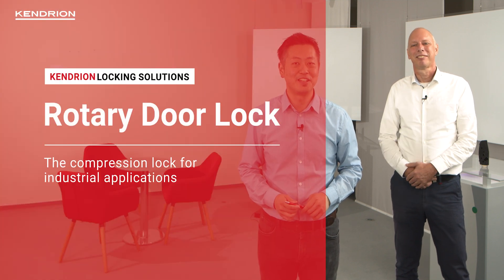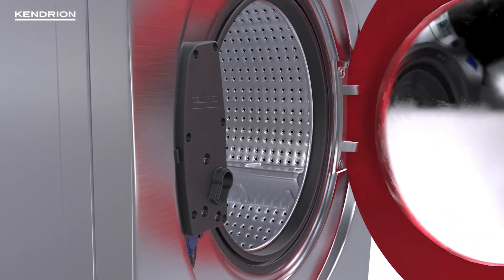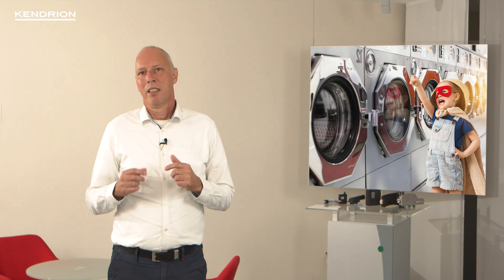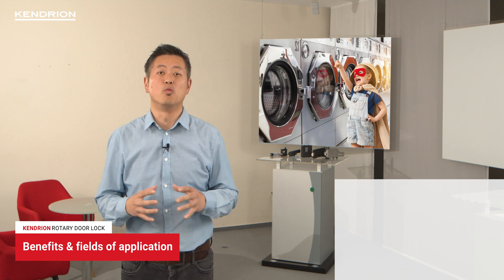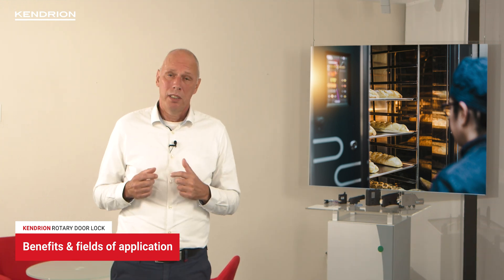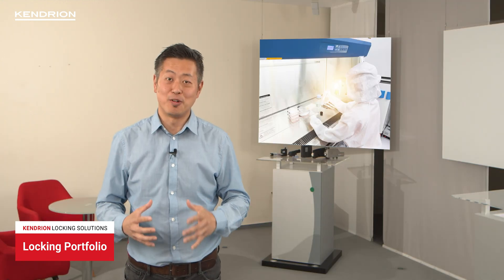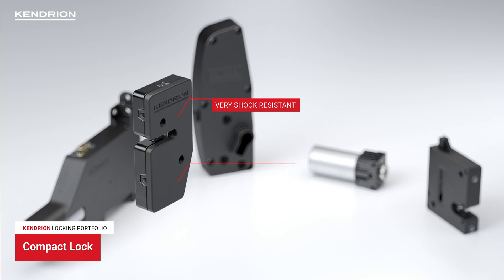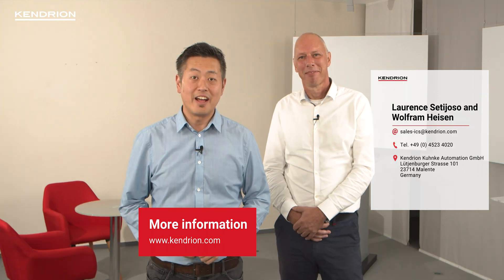Rotary Door Lock - The compression lock for industrial applications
Our ready-to-install Rotary Door Lock is specifically designed for compression locking. Applications in which moisture, temperatures, or gases are handled can be securely sealed and locked.

The electromechanical Rotary Door Lock is based on a bistable reversing solenoid, ensuring secure locking even at high ambient temperatures. The flat and robust lock is installed vertically on the left-hand side of the door. The rotary lock has two microswitches used to check the positions "door closed" and "door locked". An emergency opening mechanism has also been implemented.

Areas of application are:

- Professional washing machines
- Industrial ovens and combi steamers
- Climatic chambers and environmental simulation systems
- Process and laboratory sterilisers and incubators